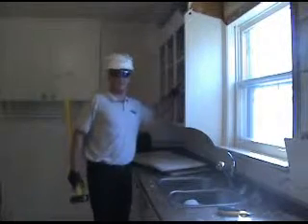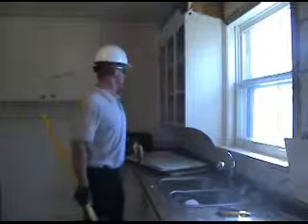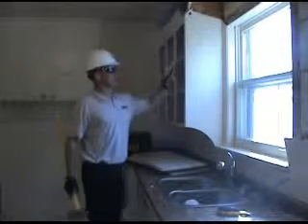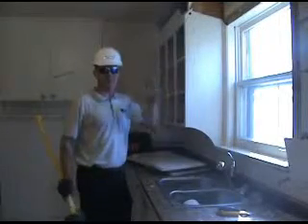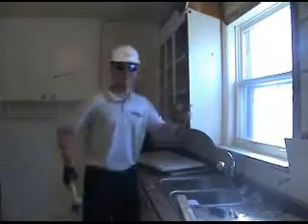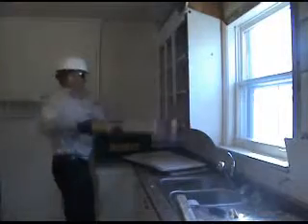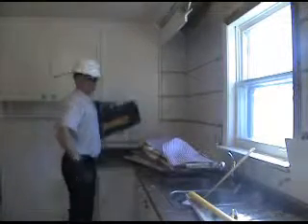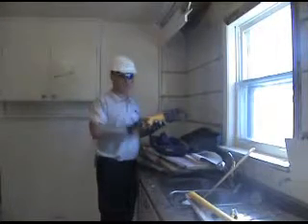Harmony Homes - Home Renovation Part 1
A home renovation job that includes custom kitchen, replacement of
windows and the partial removal of a wall.